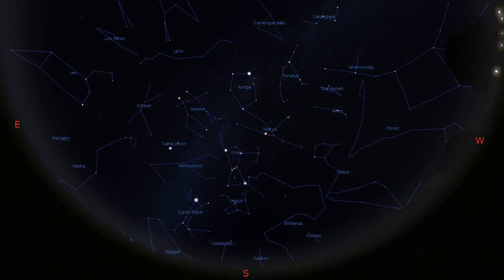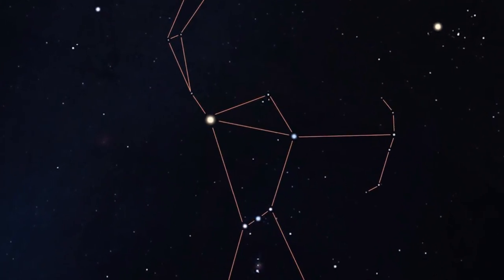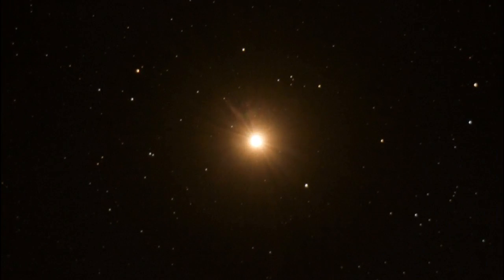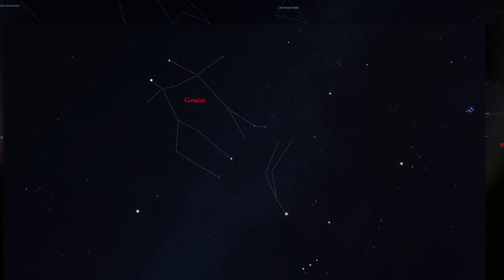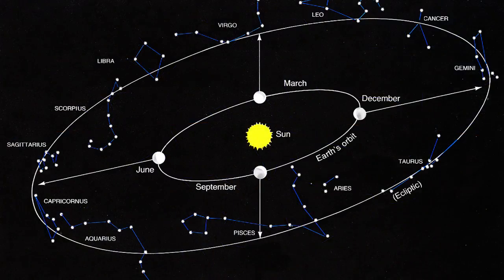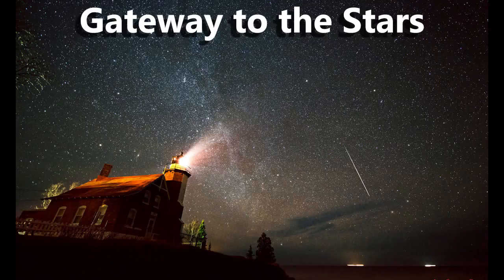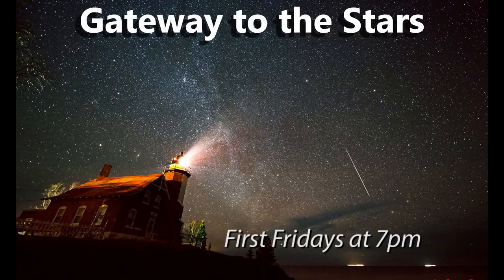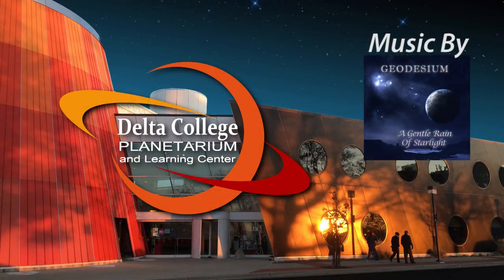Sky Treasures - March 2017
Mike Murray discusses the late winter months along with the stars of spring.